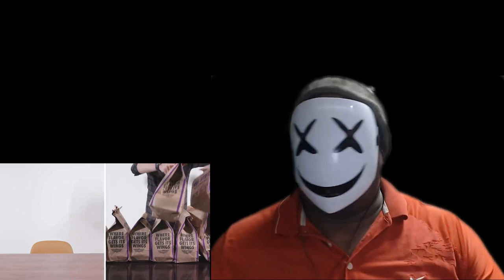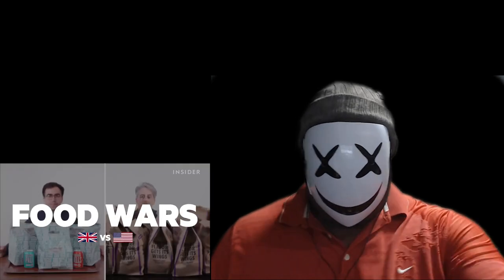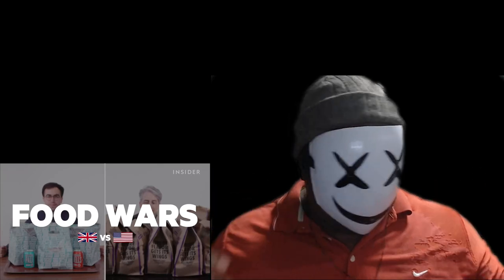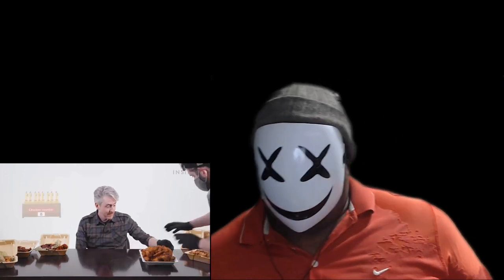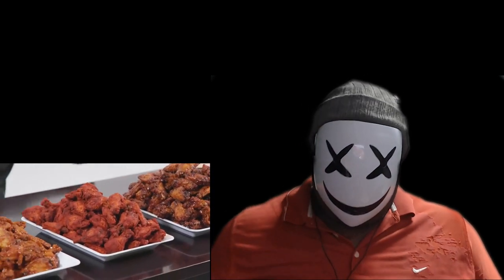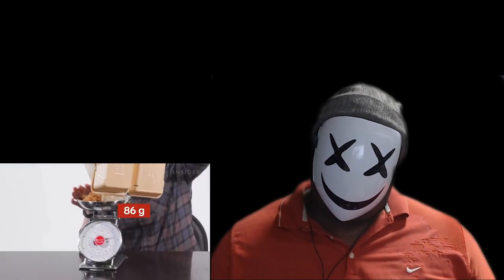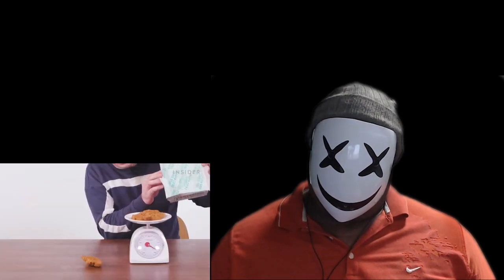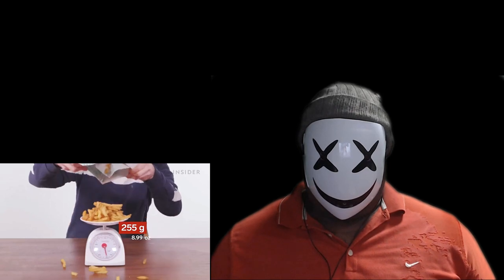US vs UK Wingstop | Food Wars. I Want Wings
Peace,
CHICHIKAN.